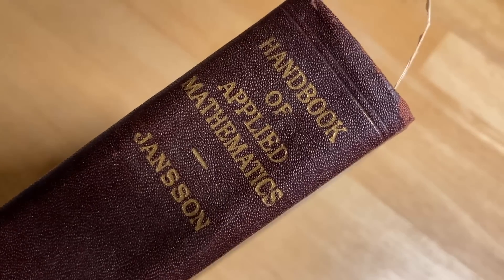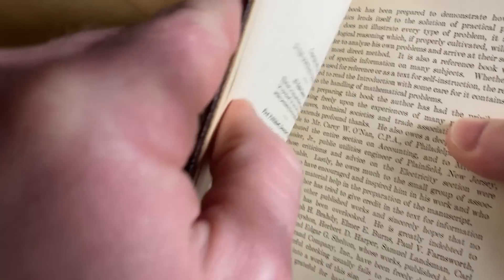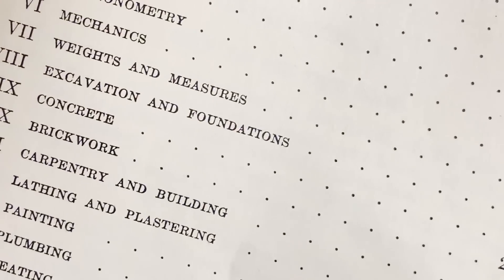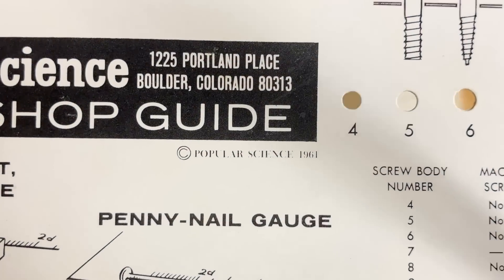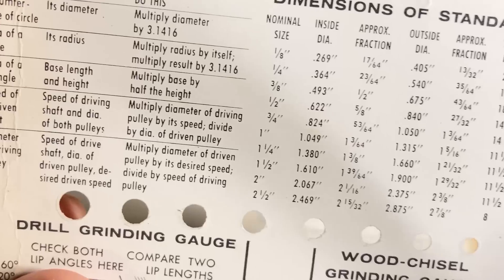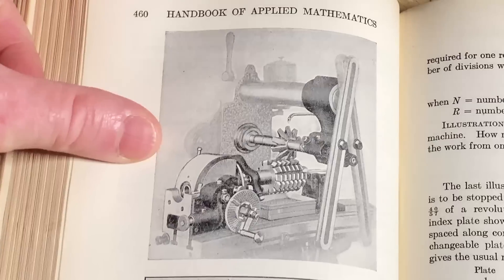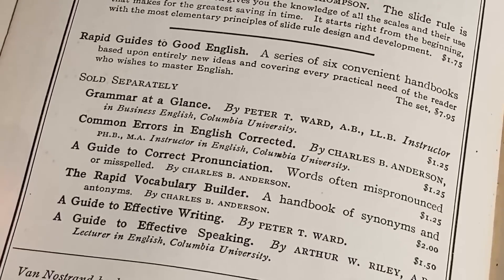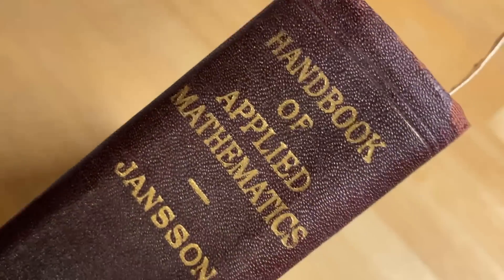Strange Math Most People Never See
This book is filled with tons of applied mathematics. Most people never see all of this math. This is a cool book! It is titled Handbook of Applied Mathematics and it was written by Jansson.